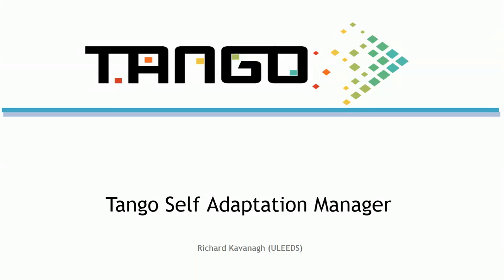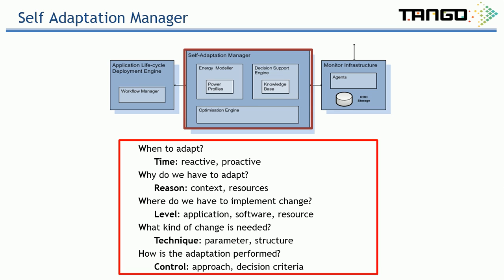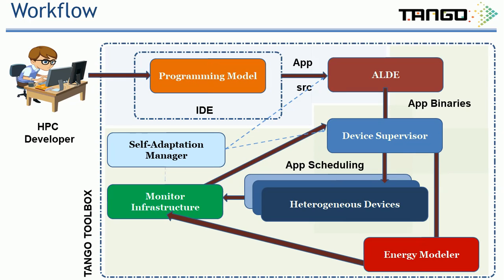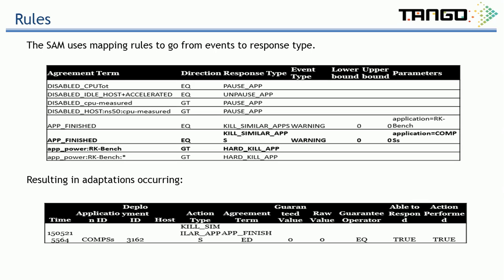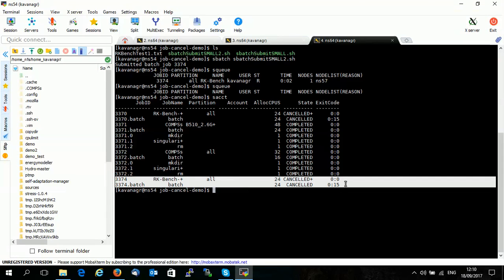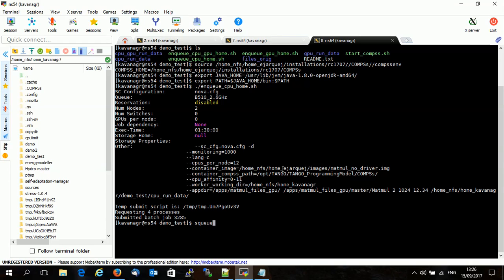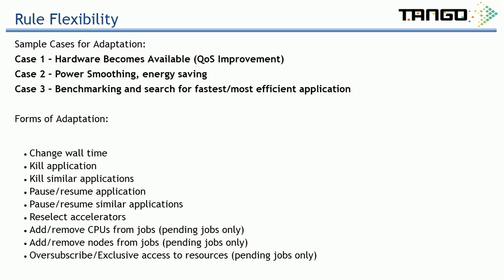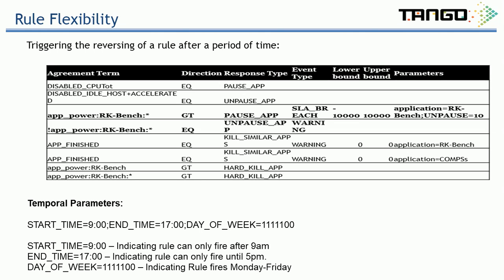TANGO Toolbox: Self Adaptation Manager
This is the video of Self Adaptation Manager of tool Beta version as part of TANGOToolbox.